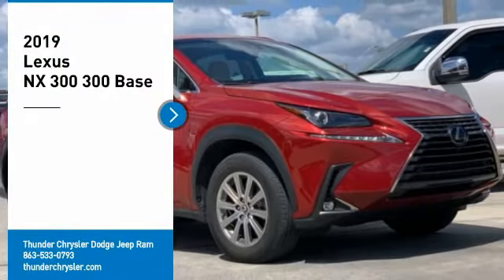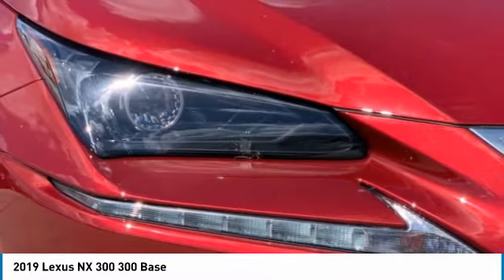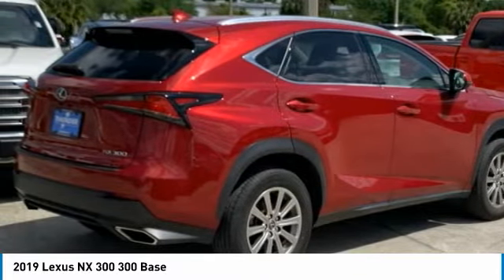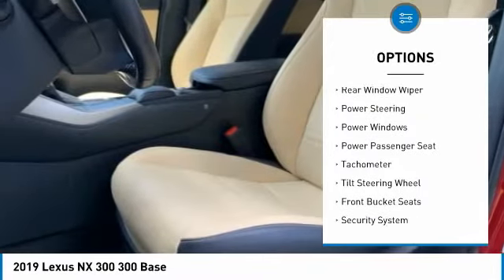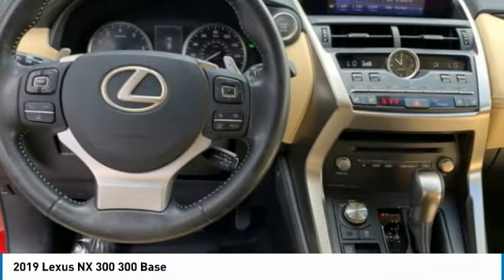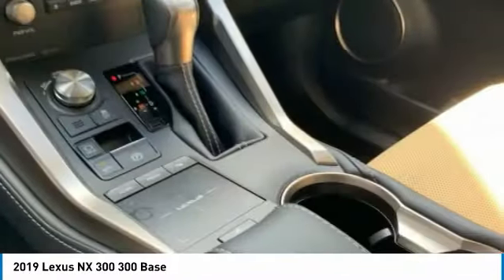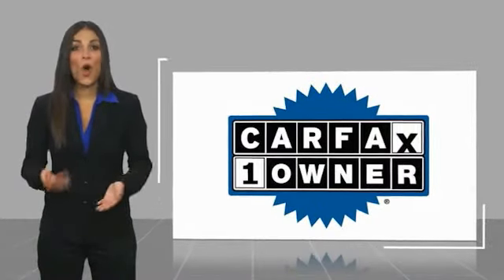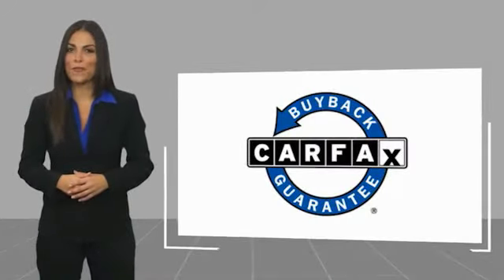2019 Lexus NX 300 Bartow FL K2153895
2019 Lexus NX 300 300 Base

1425 W. Main St.

CARFAX One-Owner.Red 2019 Lexus NX 300 BaseOdometer is 3455 miles below market average!2.0L 16V DOHC 6-Speed Automatic FWD 4D Sport Utility, 2.0L 16V DOHC, 6-Speed Automatic, FWD, Red, 2 Additional Speakers, ABS brakes, Active Cruise Control, Alloy wheels, Compass, Electrochromic Rearview Mirror w/HomeLink, Electronic Stability Control, Front dual zone A/C, Heated door mirrors, Illuminated entry, Lexus Enform App Suite 2.0, Lexus Enform Destination Assist, Lexus Insider, Low tire pressure warning, Navigation System, Remote keyless entry, SD Navigation System, Traction control. Recent Arrival!Awards:  * 2019 KBB.com 5-Year Cost to Own Awards   * 2019 KBB.com Brand Image Awards The THUNDER has come to Bartow, Florida! Come feel the difference of a family owned hometown dealer. Come and get...THUNDER STRUCK! Fresh Oil Change, Completely Detailed Inside and Out, This vehicle has been put through our 125 point inspection by our ASE Certified Master Technicians. At Thunder Chrysler, we carry the cleanest, lowest mileage vehicles that we can find! We pride ourselves in offering the best vehicles at fair prices! Thunder Chrysler is proudly serving.. Bartow, Lakeland, Mulberry, Lakeland Highlands, Highland City, Eagle Lake, Wahneta, Auburndale, Winter Haven, Homeland, Fort Meade, Bradley Junction, Plant City, Kathleen, Lake Wales, Tampa, Orlando. We also service the following States... Georgia, Alabama, South Carolina & more. *Price excludes tax, tag, dealer installed options, $69 electronic filing fee and $699.00 dealer documentation fee.Price guarantee may require VIN/stock number information to ensure accuracy. Please contact dealer for full disclosure on all pricing.* Price excludes tax, tag, dealer installed options, $69 electronic filing fee, and $699 dealer documentation fee. Prices include all dealer discounts. All offers require financing with a Thunder Chrysler approved lender (subject to credit approval) or forfeit up to a $1,000 in dealer discounts. Price guarant